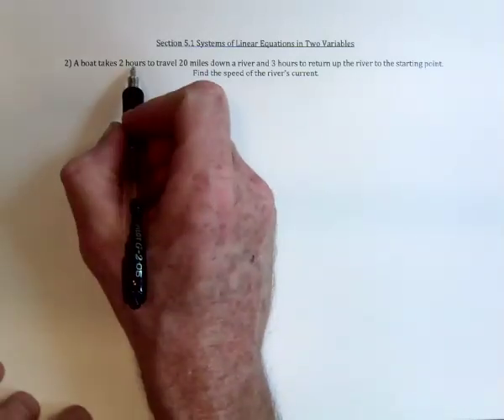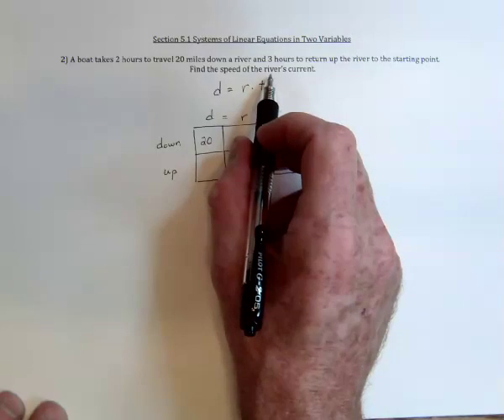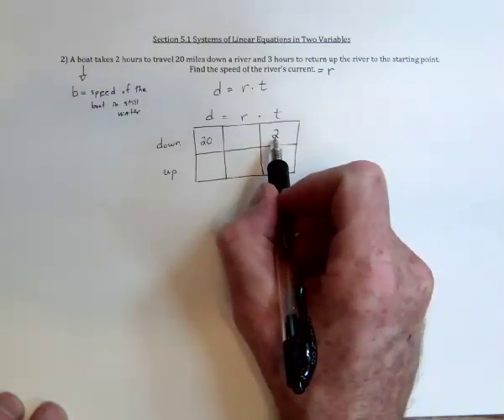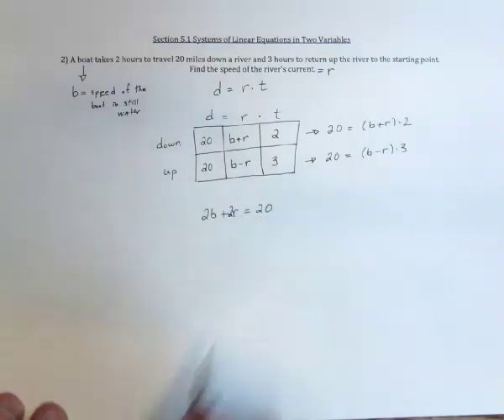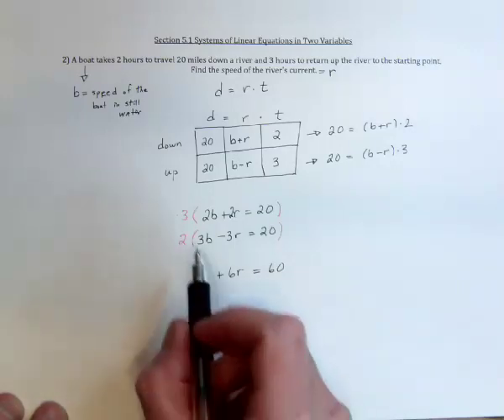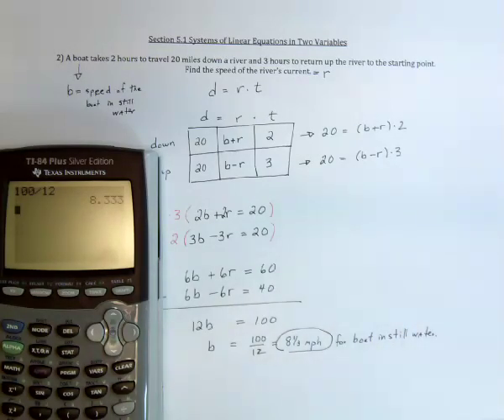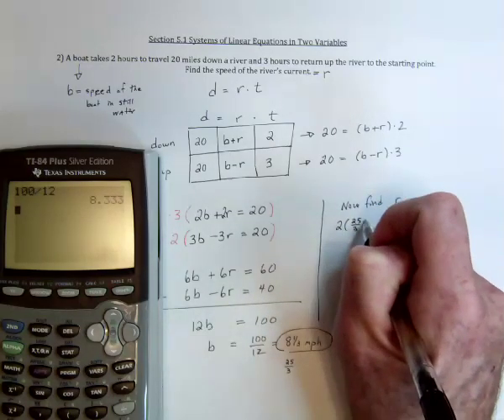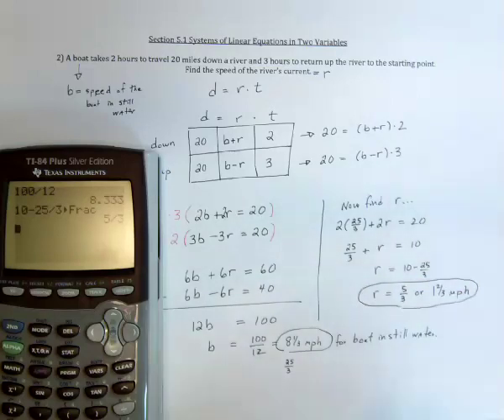64 Systems of Linear Equations 2